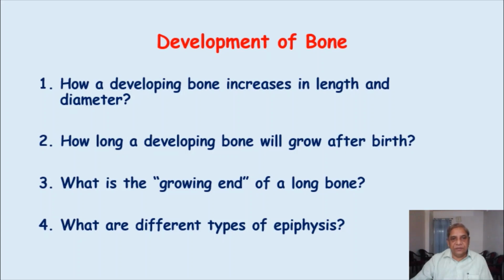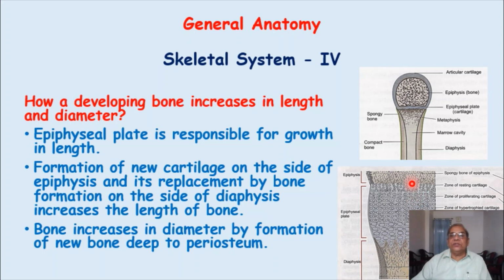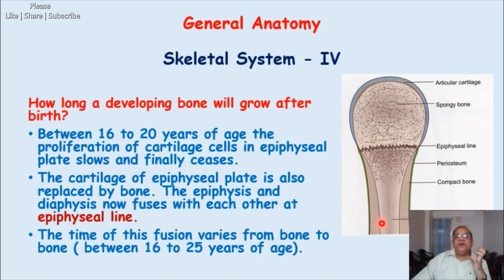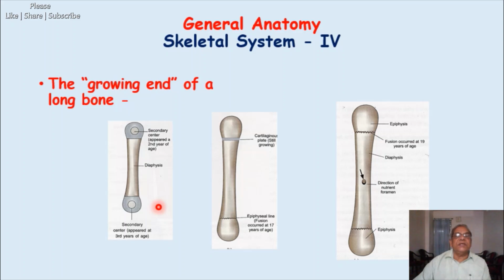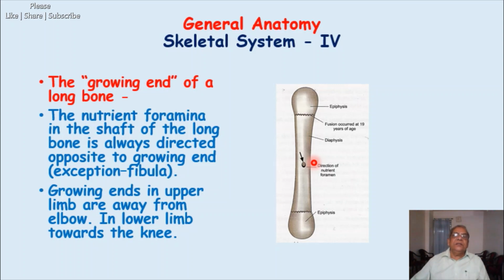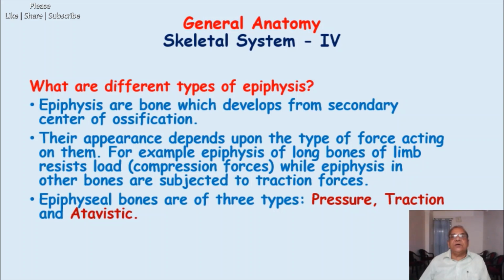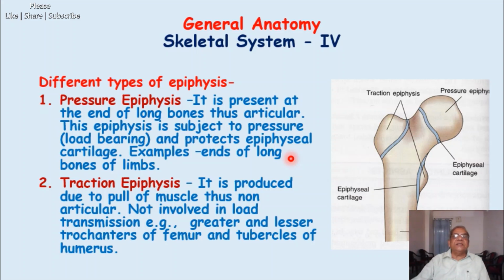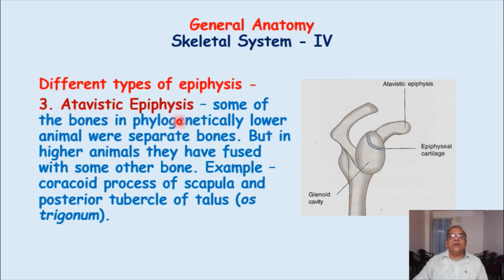15. Skeletal System - Part IV (General Anatomy)